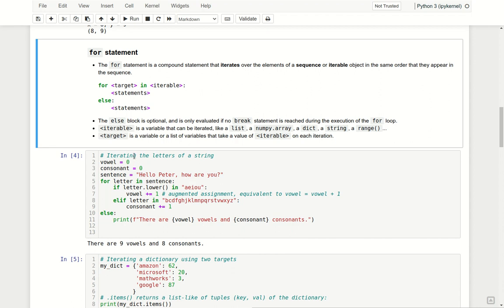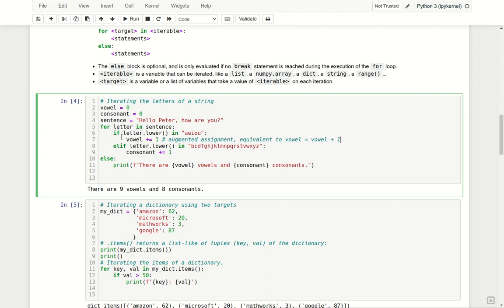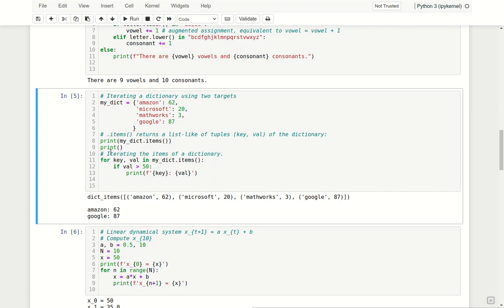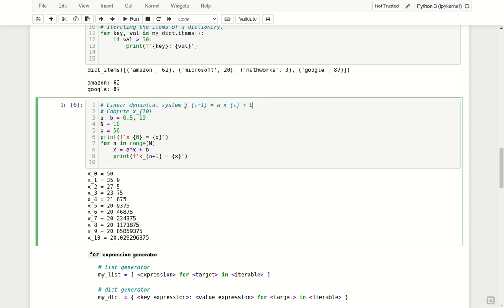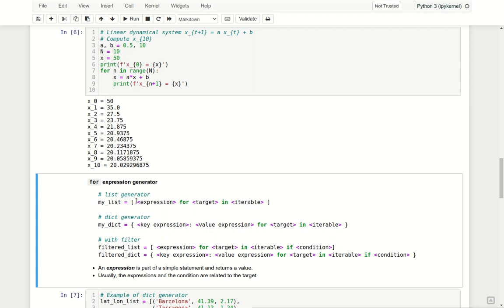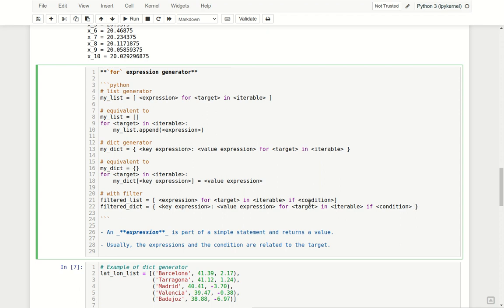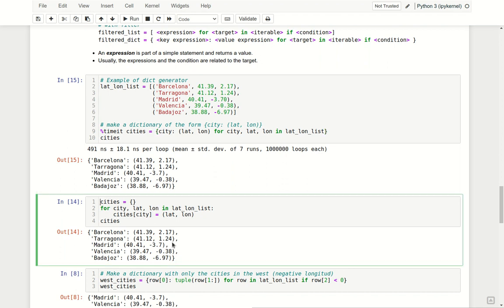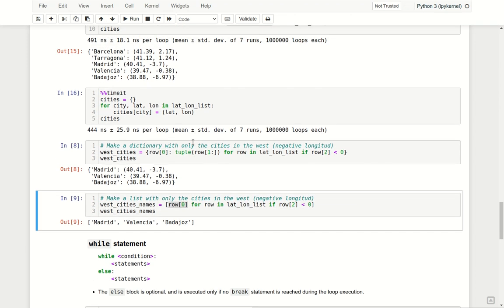ICE Control flow 2 for loop